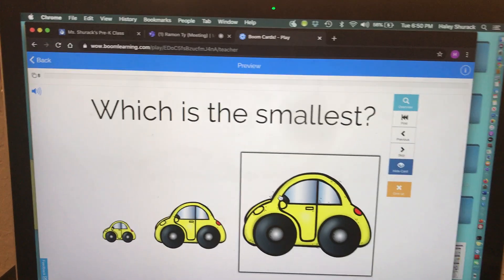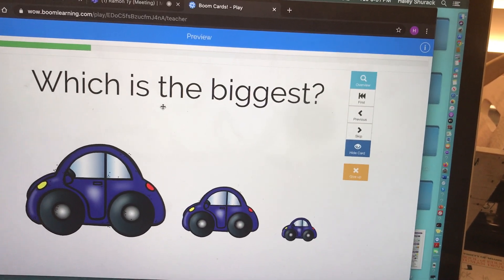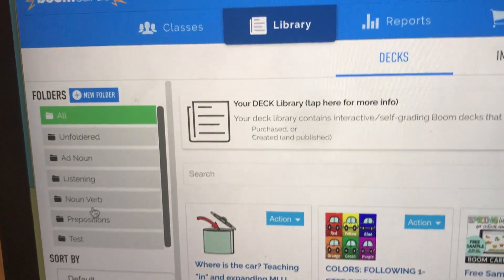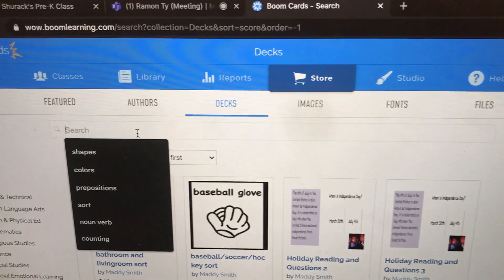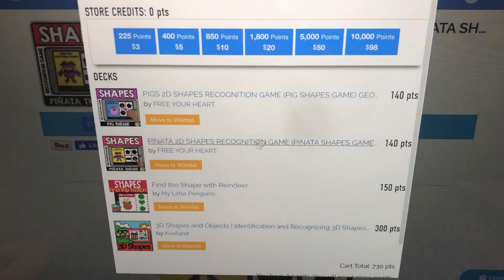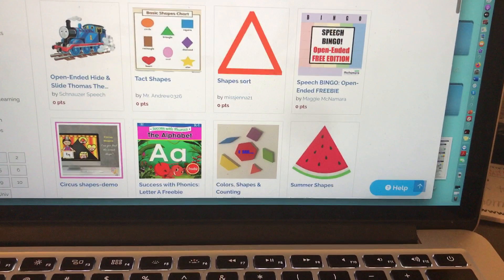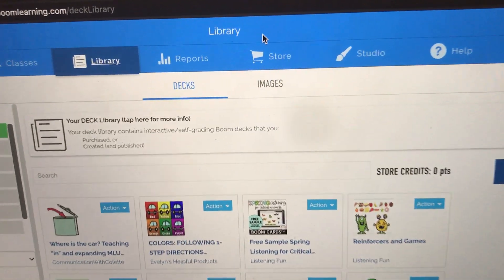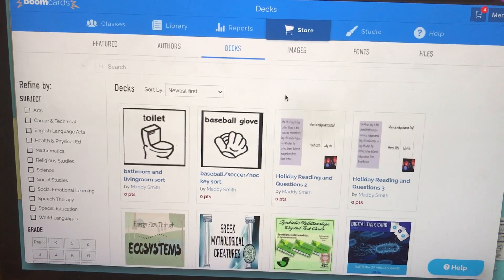BOOM CARDS: ACCESS/PURCHASE DECKS